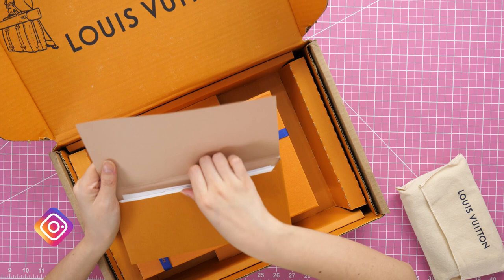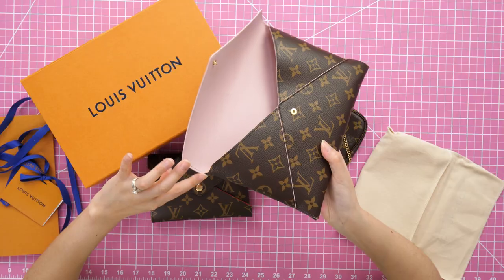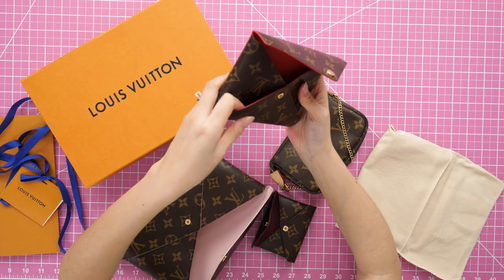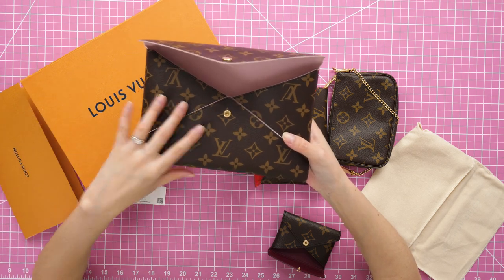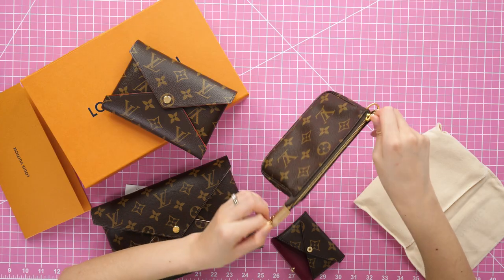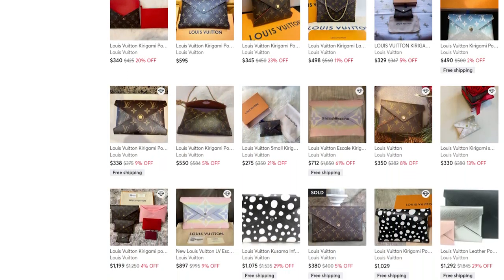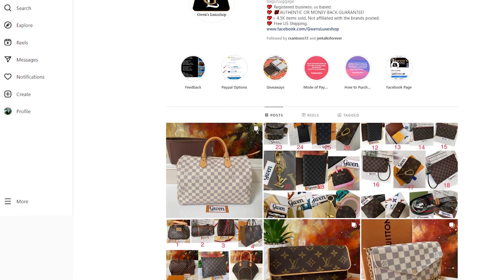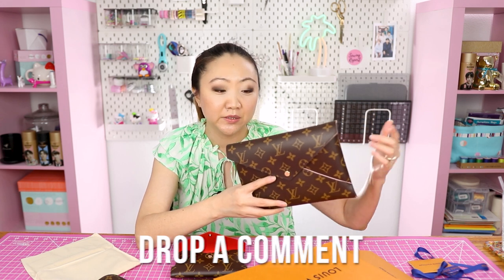Louis Vuitton's *Best Value*? Unboxing Kirigami Pochette Set | Popular SLG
Unboxing + Review of Louis Vuitton's $745 Kirigami Pochette set 📦 is this the luxury brand's "best value" small leather good?
The Pochette Kirigami is a 3-in-1 pouch composed of 3 individual envelopes that fit into each other like a Russian nesting doll. There is a larger pochette for everyday items like an iPad Mini, paper, lipstick, or checkbook; a medium one for a passport or keys; and a smaller one for cards or coins.

It's easy to buy and sell on Mercari. Get up to $30 when you get started. Use code MDKFJW when you sign up with my

Earn Reward Dollars with the American Express Blue Cash Preferred® Card

Skin type: Korean 40+ oily, acne-prone + sensitive (many skincare and beauty products cause breakouts)

Welcome! I'm Jen in Florida🌴 here to talk handbags & accessories 👛 with a little beauty & lifestyle thrown in!

RAKUTEN - earn cash back for shopping at over 2,500 stores!

📱 YOU JUST CAN'T ESCAPE JEN!